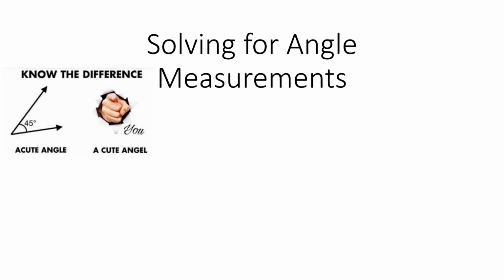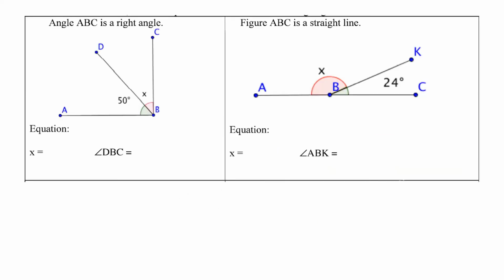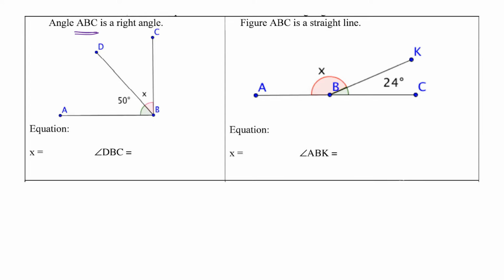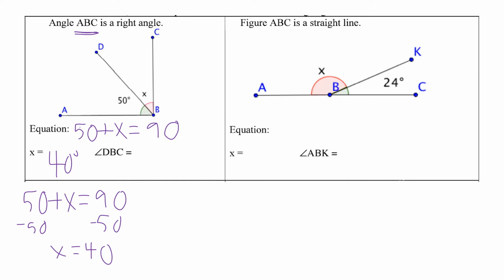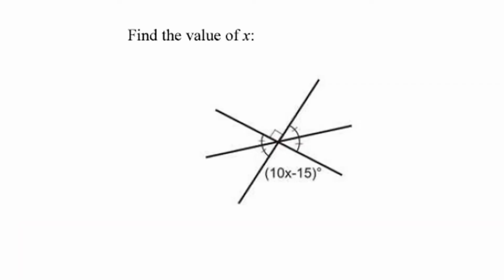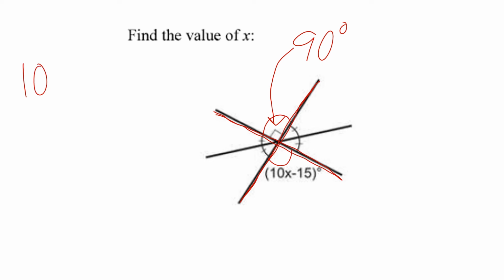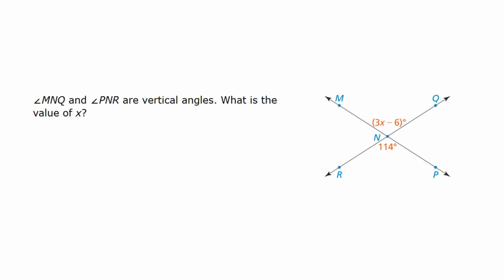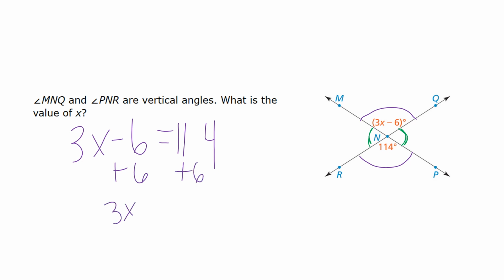Solving for Angle Measurements